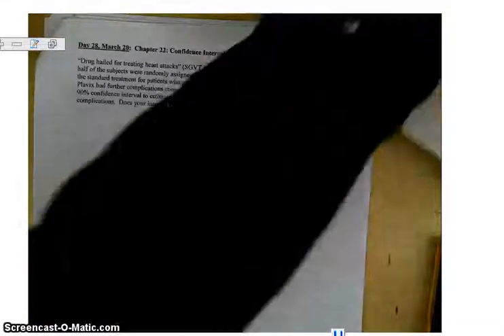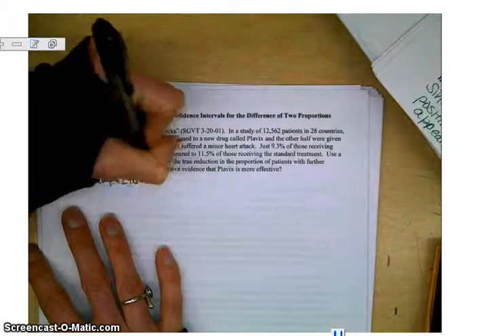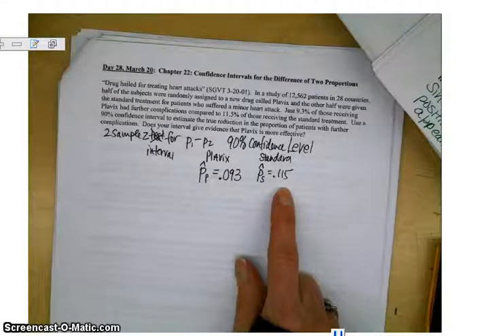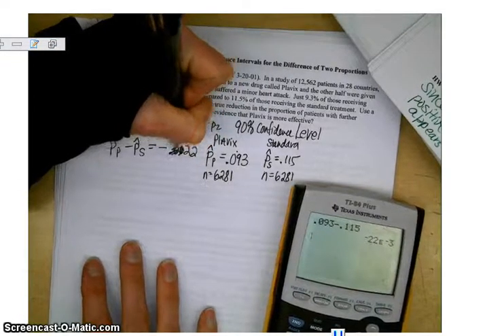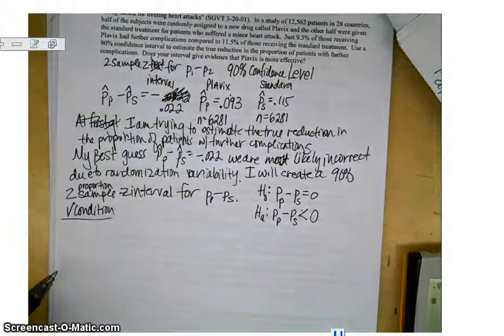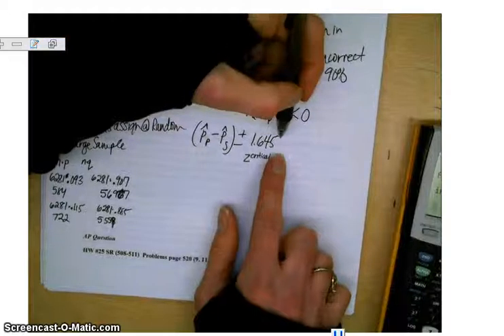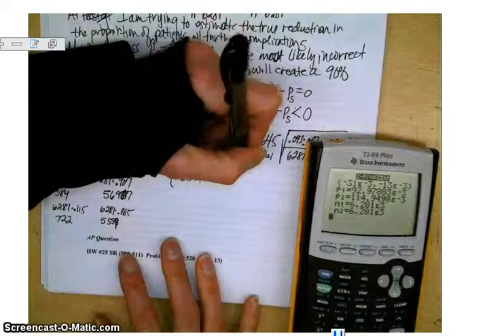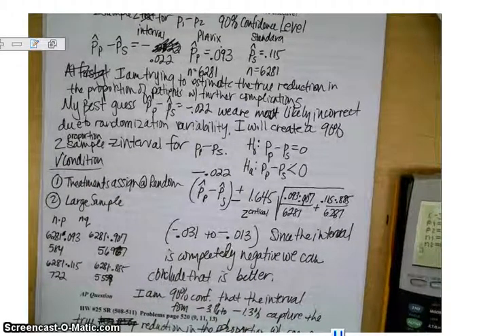Day 28 Chapter 22 Confidence Intervals for the Difference of 2 proportions